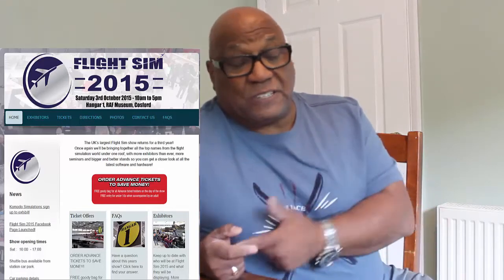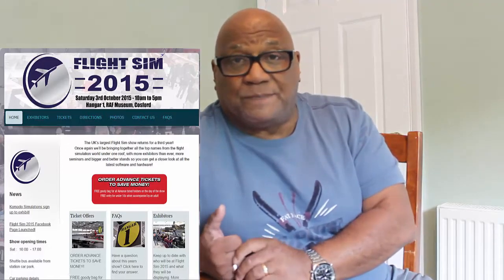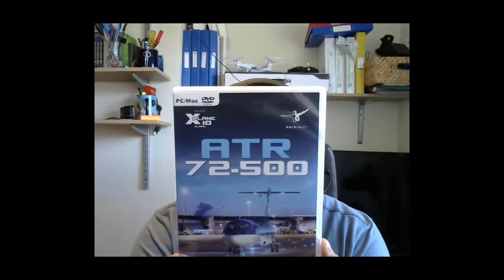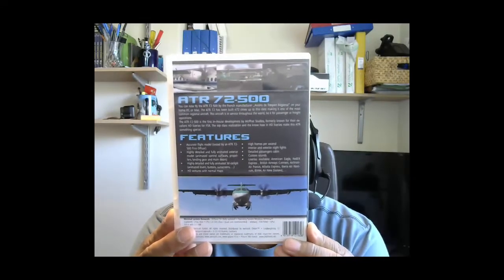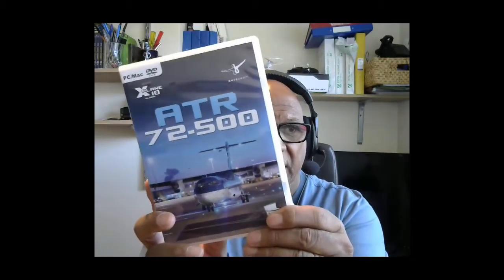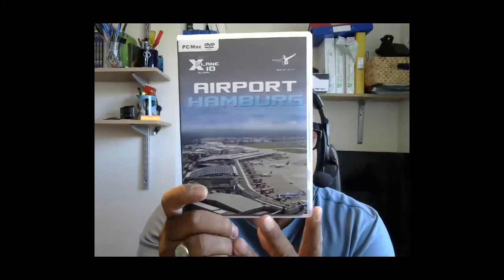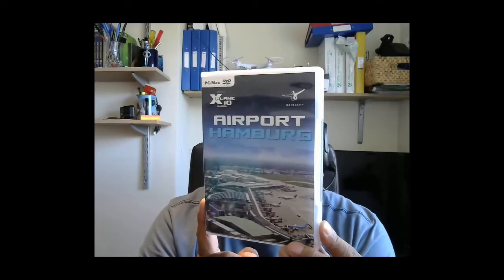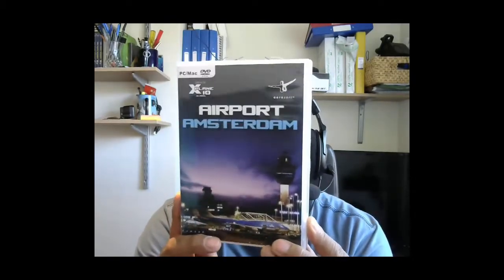Xplane Dedicated: The Pilots Vlog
A short vlog with some goodies for Xplane pilots now and in the future. We also talk about RAF Cosford show this year. Hope you can come along.